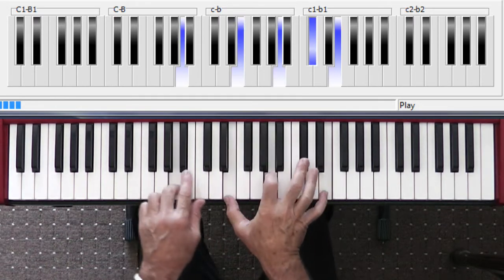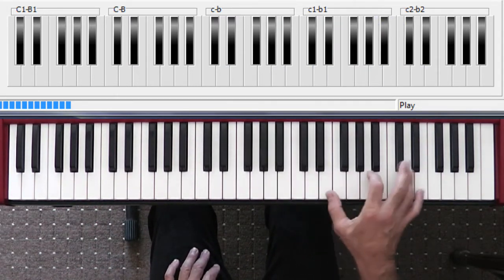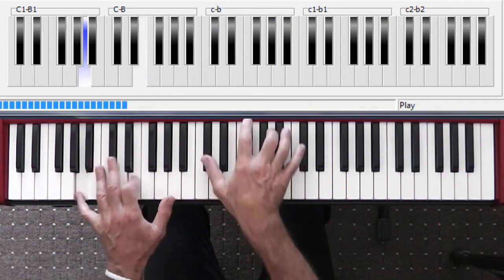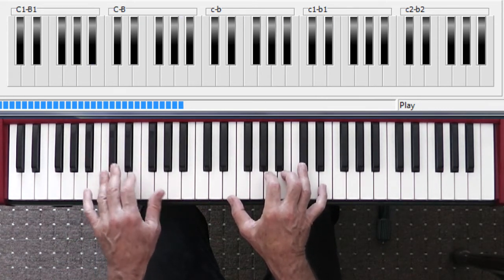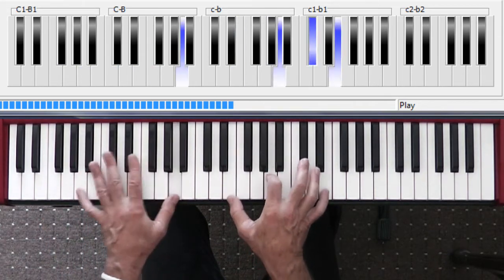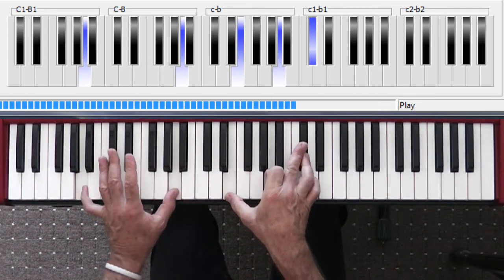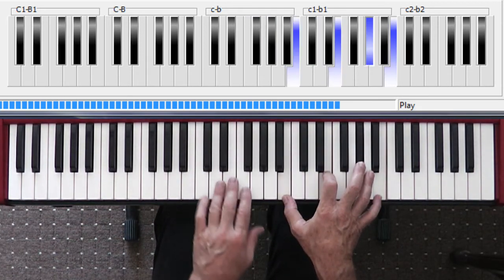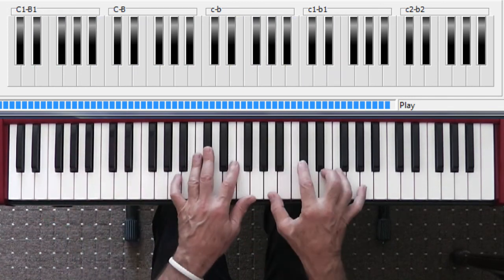Country Roads Lesson 2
IF YOU ENJOYED THIS LESSON PLEASE CONSIDER DONATING.
Your generosity means I can film some more lessons.
"Take Me Home, Country Roads" (or simply "Country Roads") is a song written by John Denver, Taffy Nivert, and Bill Danoff and initially recorded by John Denver. It was included on his 1971 breakout album Poems, Prayers and Promises; the single went to #2 on the U.S. Billboard Hot 100, topped only by "How Can You Mend a Broken Heart" by The Bee Gees. It became one of John Denver's most popular and world-wide beloved songs, and is still very popular around the world, considered to be John Denver's own signature song
Originally, Danoff and Nivert had planned to sell the song to popular country singer Johnny Cash, but when Denver heard the song and decided he had to have it, the duo who wrote the original lyrics decided not to make the sale.
They sang the song for Denver and as he recalled, "I flipped." The three stayed up until 6:00 a.m., changing words and moving lines around. When they finished, John announced that the song had to go on his next album.